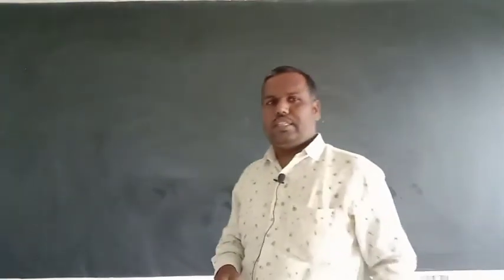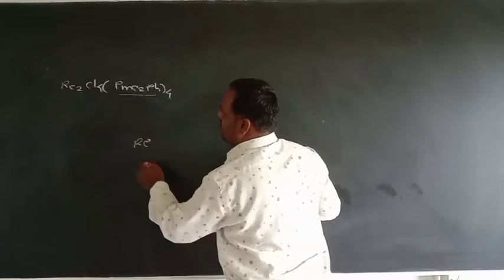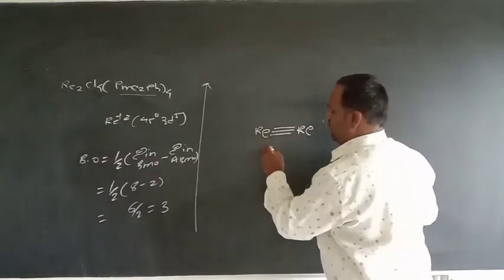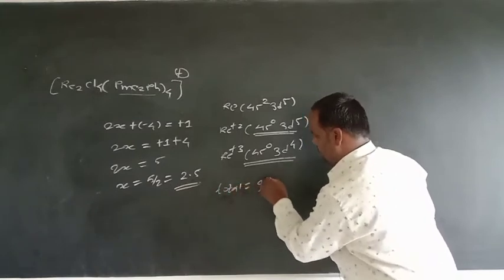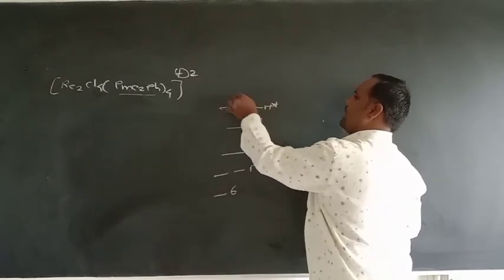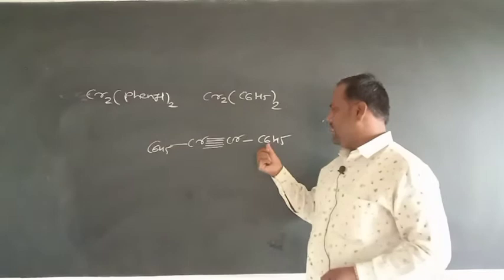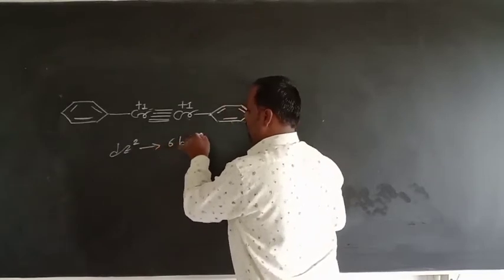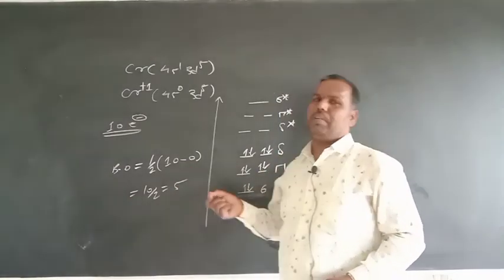Photochemistry lecture 8